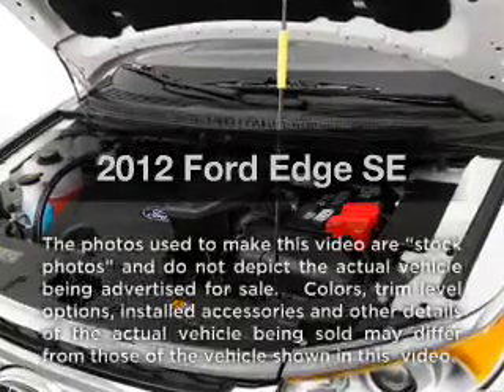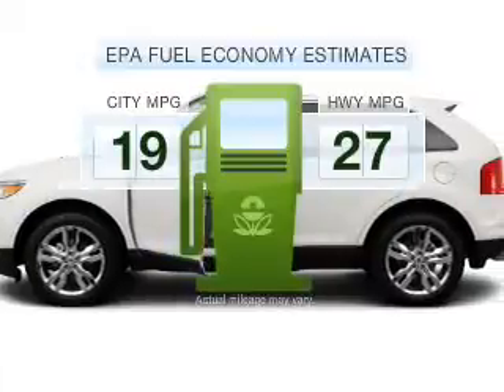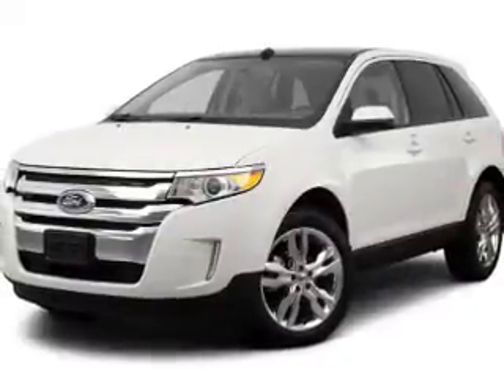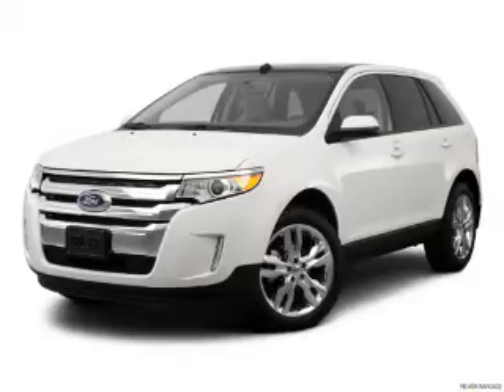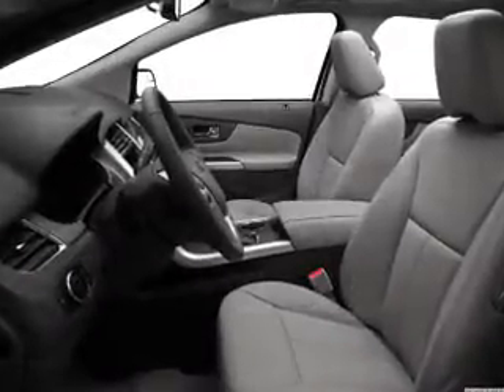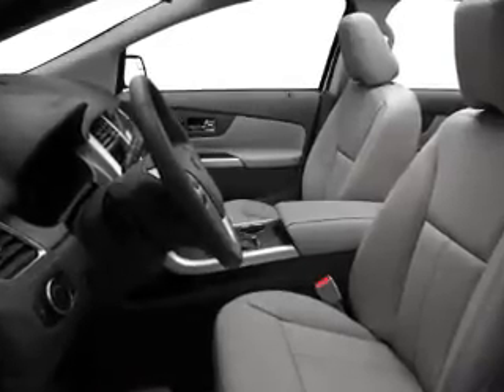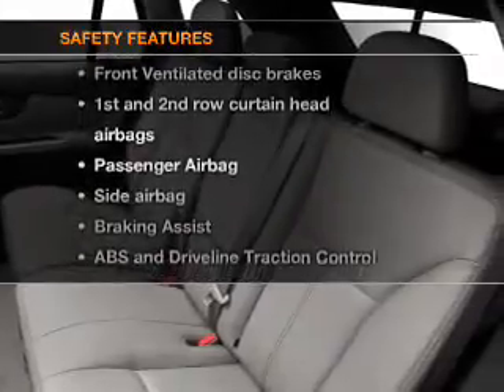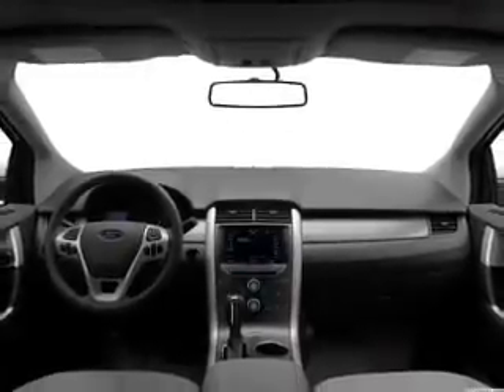2012 Ford Edge - Scarsdale NY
Year: 2012
Make: Ford
Model: Edge
Trim: SE
Engine: 3.5 liter 6 cylinder 24 valve
Transmission: 6-Speed Automatic
Color: White
Mileage: 10
Address:
887 Central Park Avenue